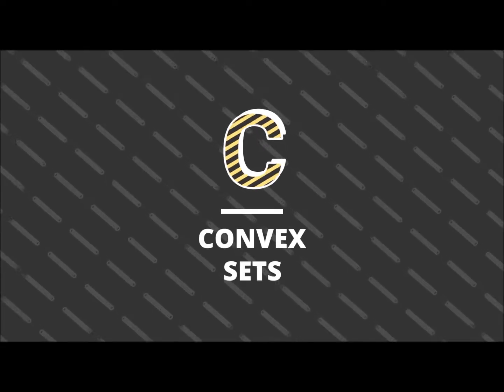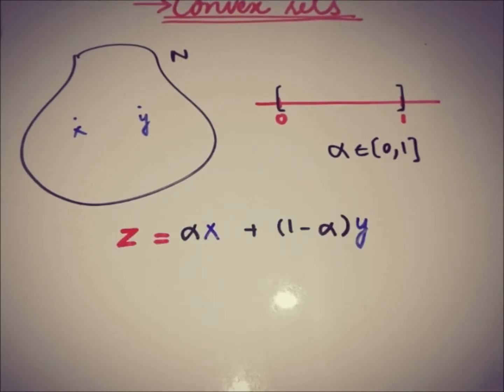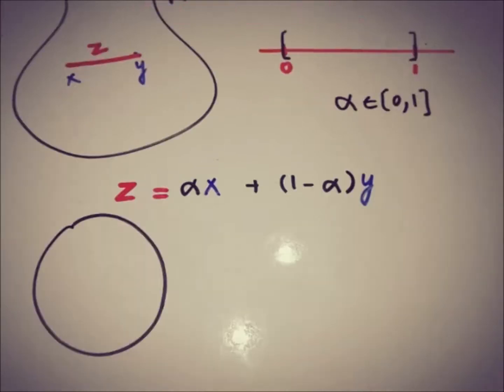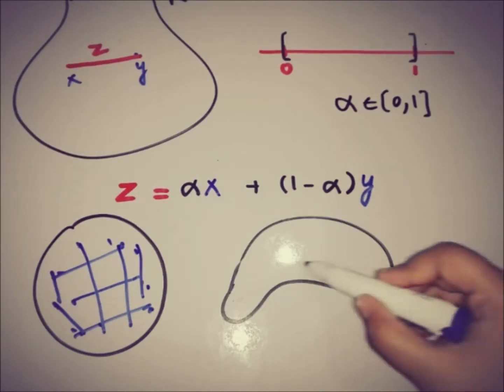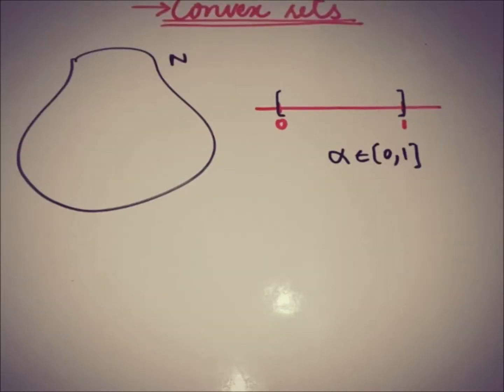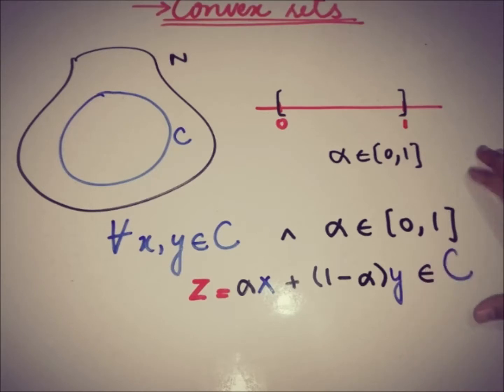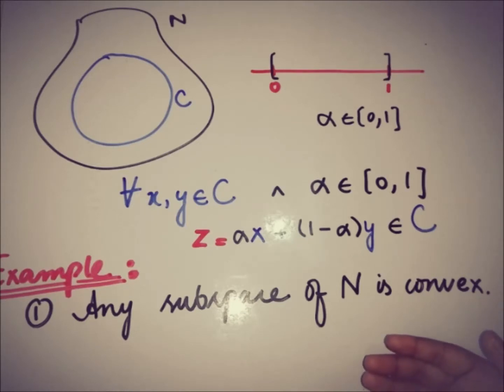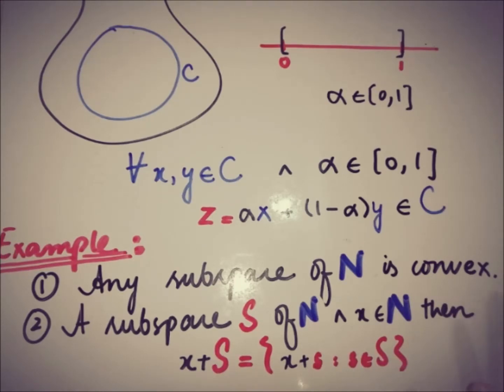convex set definition and example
This video is about the FORMAL DEFINITION of CONVEX SETS and its physical behavior with some of the common EXAMPLES